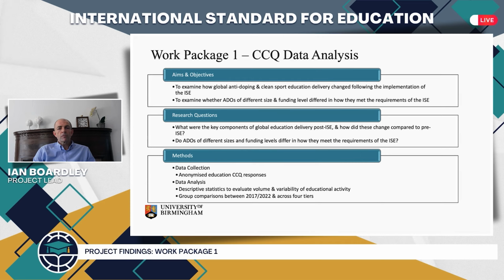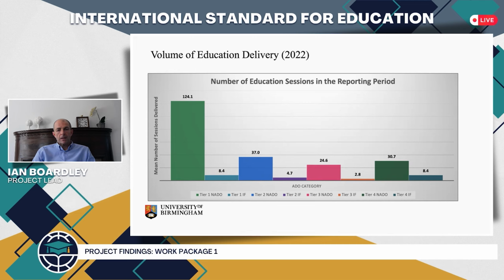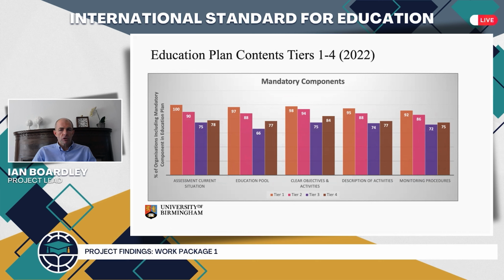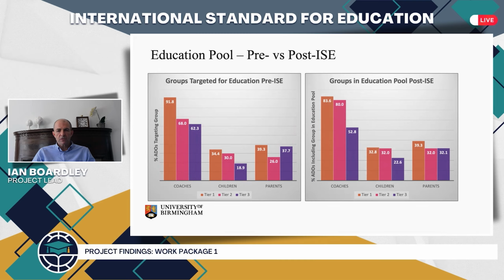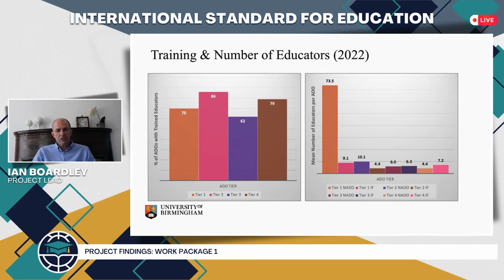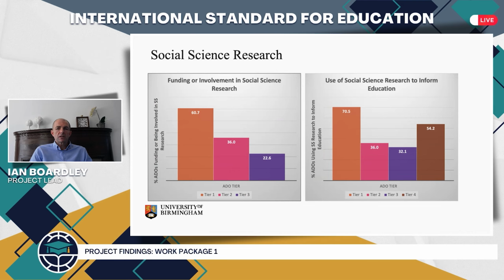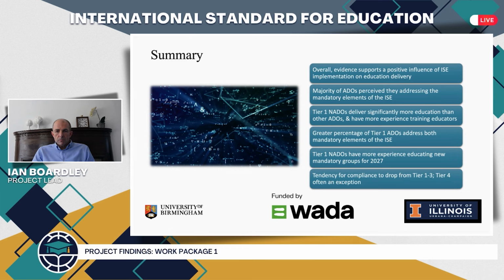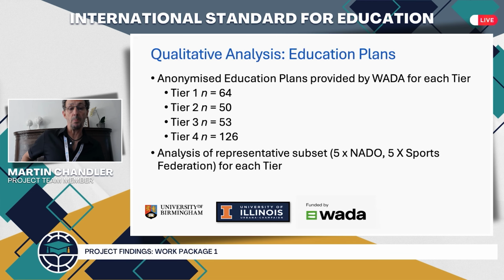3 Presentation Project Findings Work Package 1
Presentation
Project Findings: Work Package 1

Project Team Members: Professor Ian Boardley & Dr Martin Chandler

This presentation shared findings from an analysis of anti-doping education data collected through the 2017 and 2022 Compliance Questionnaires (CCQs) and education plans developed by ADOs. It showed that the implementation of the ISE was associated with changes in both the quality and quantity of education delivery and revealed differences across ADOs of varying size and scale (Tiers 1–4). The session also highlighted systematic differences in education plan content across tiers, offering valuable insights for practitioners, policymakers, and researchers.